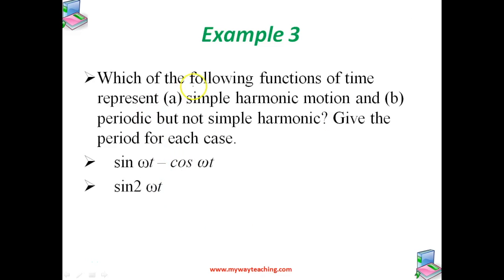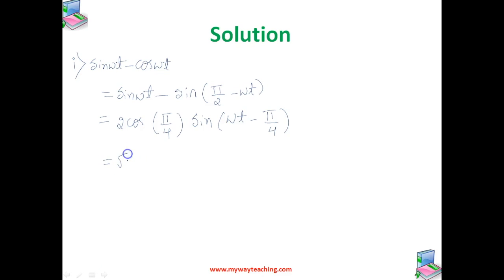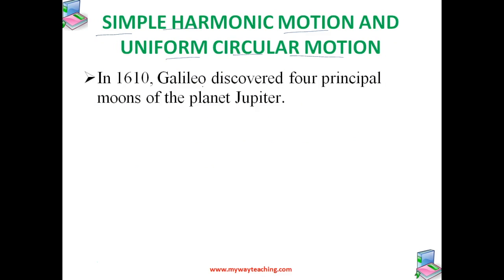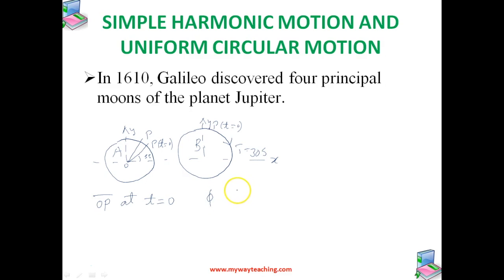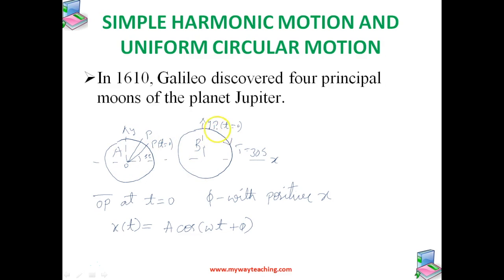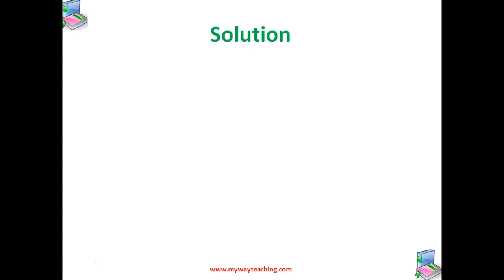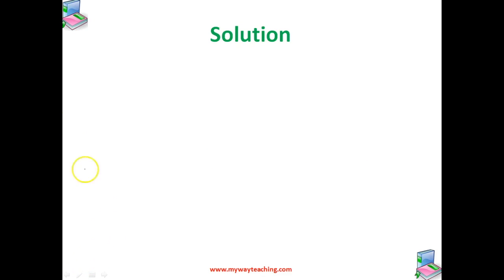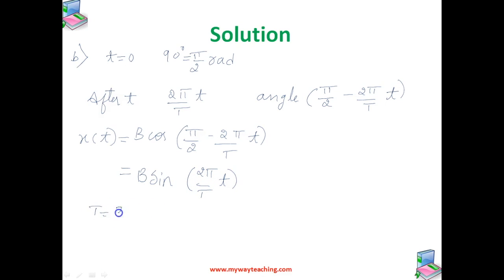Physics Class 11 Chapter 14 Part 4|OSCILLATIONS